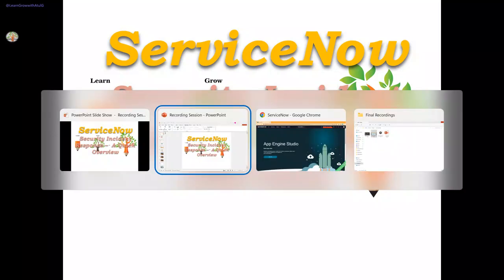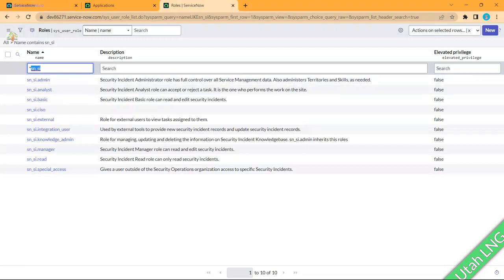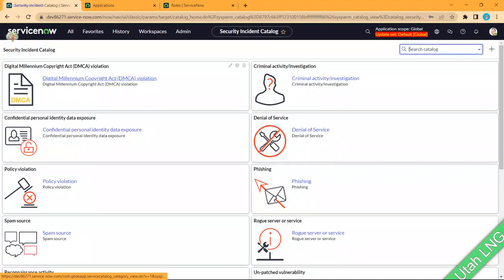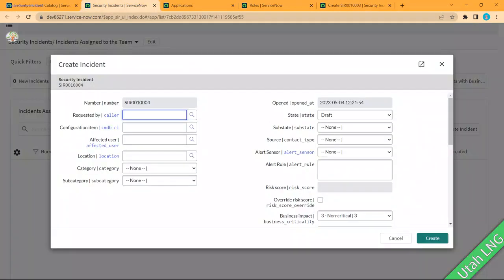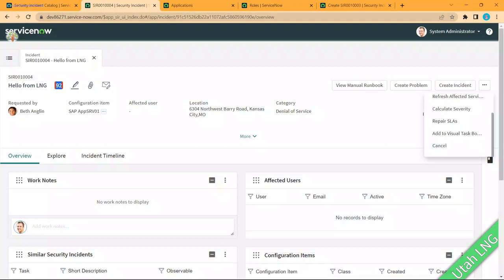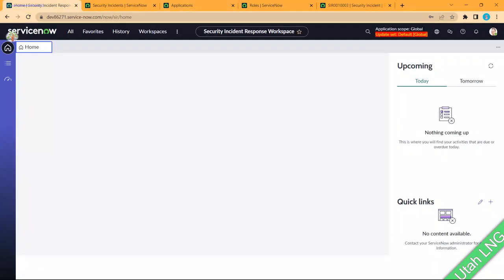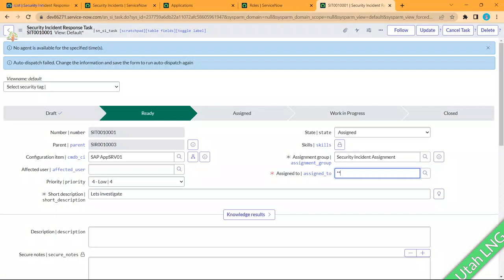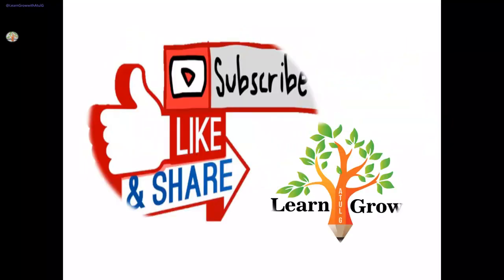ServiceNow || SecOps - Security Incident Response - A Quick Overview